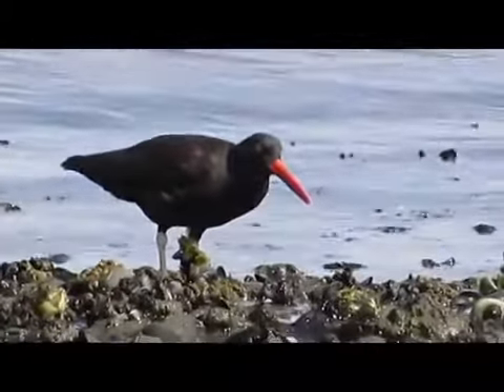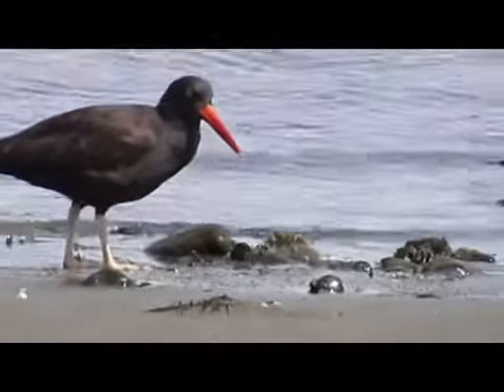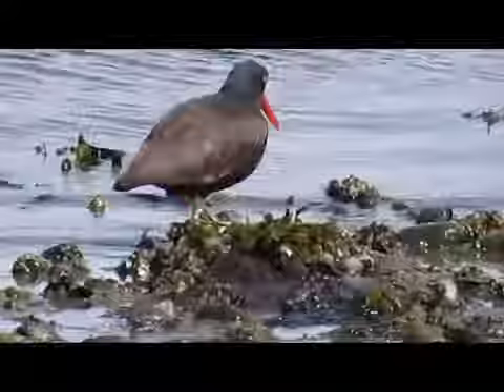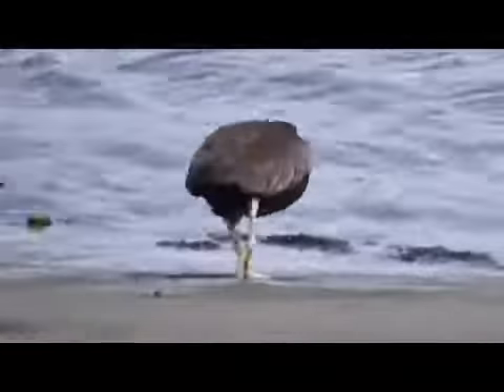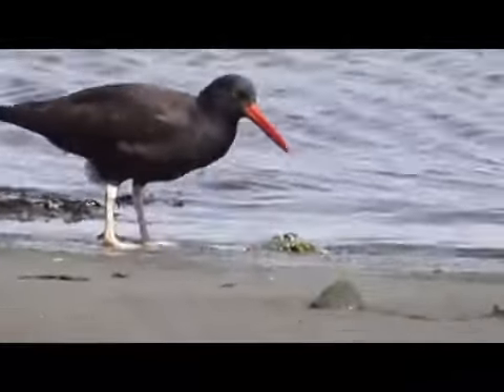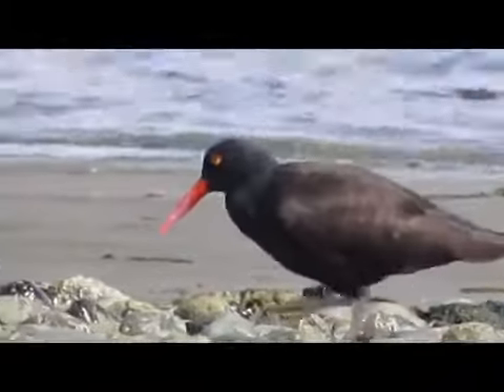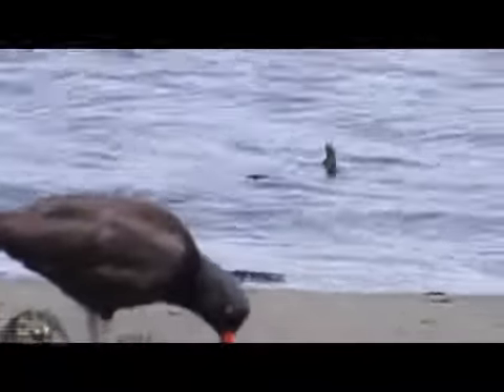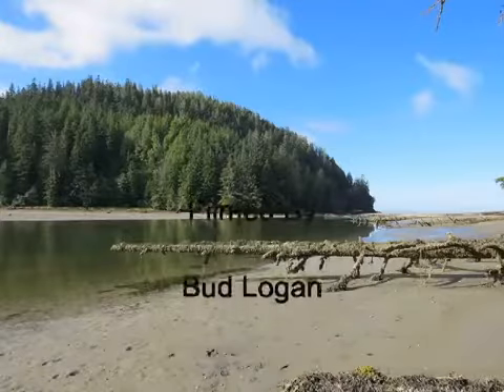black oyster catcher